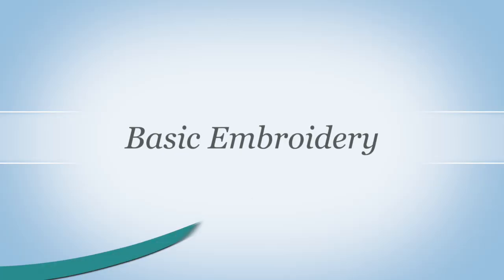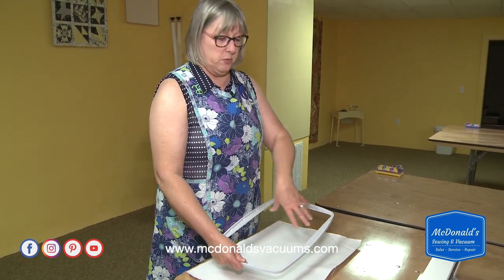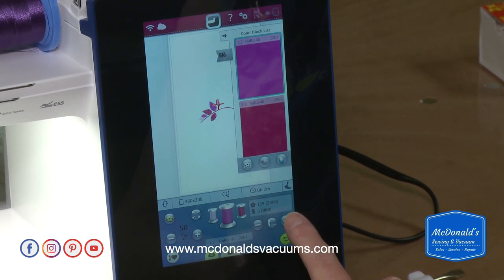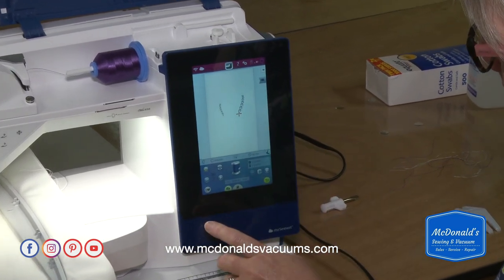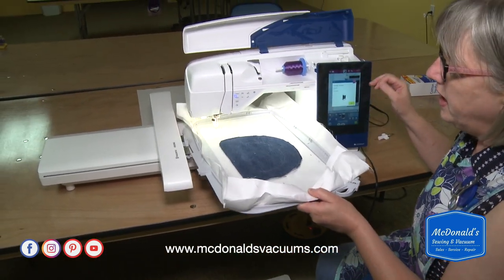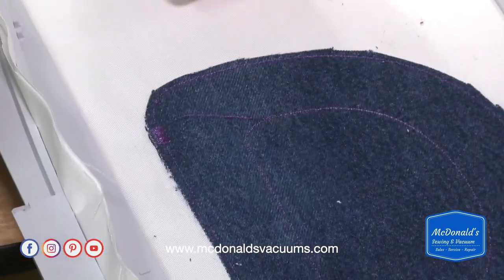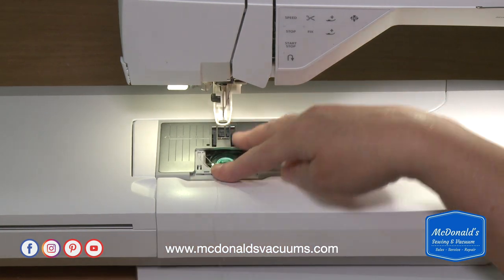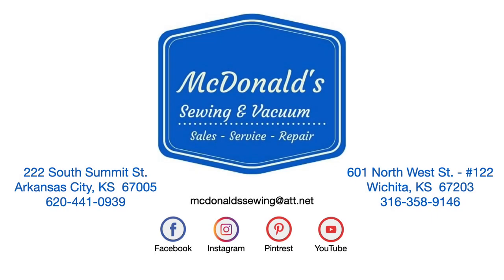Husqvarna Viking Designer Brillance 80 Owner's Class-Embroidery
In thiis video, Dalene demonstrates machine embroidery on the Husqvarna Viking Designer Brillance 80.